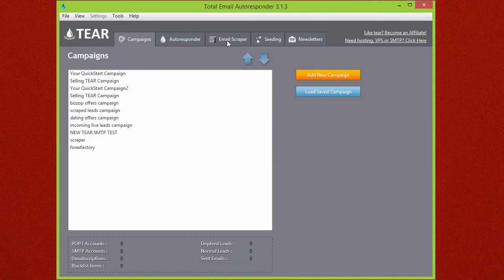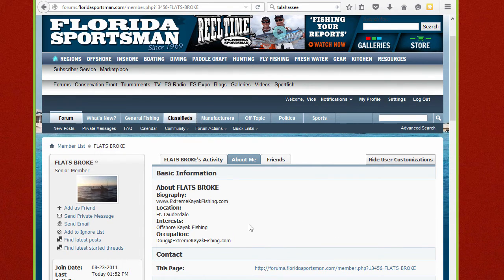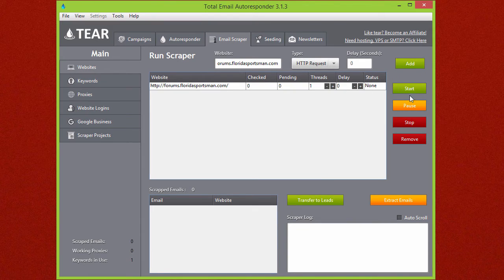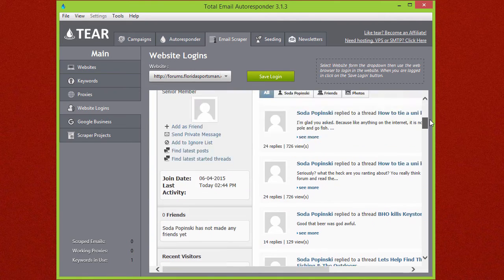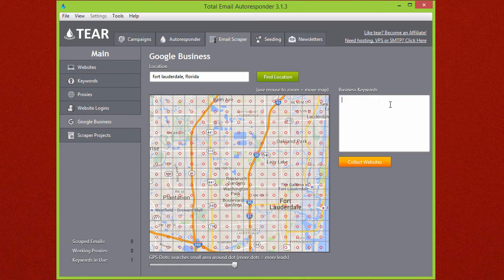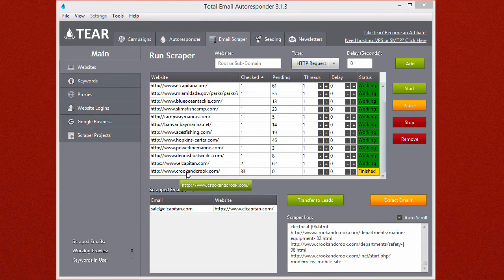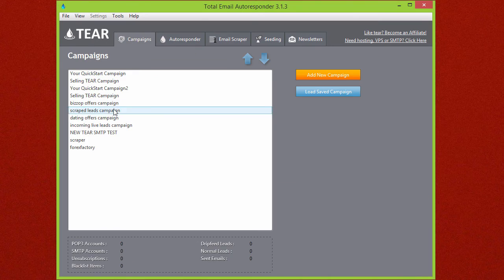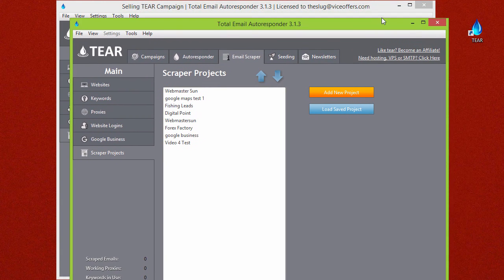Total Email Auto Responder | Quick Starter | Video 4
This is video 4 in our 4 part quick starter video training series. Learn how to start prospecting leads and converting them into opt-ed in leads and buyers.